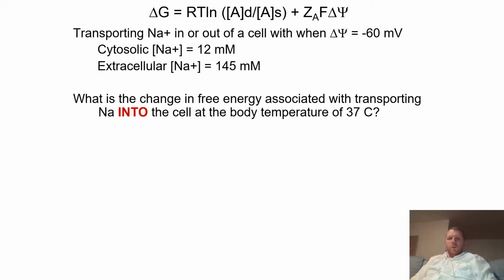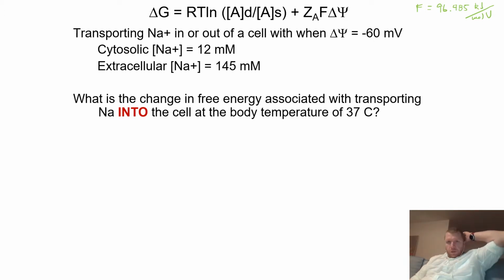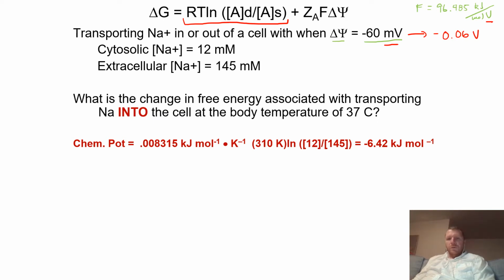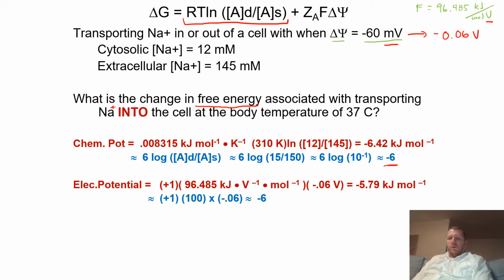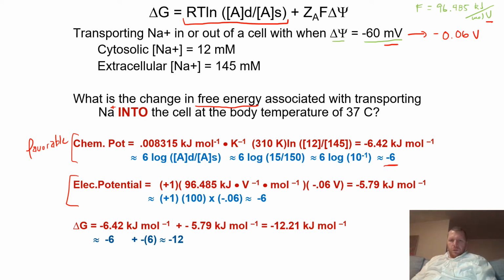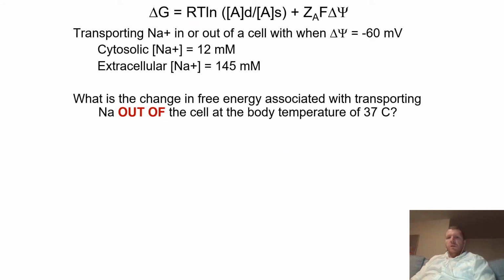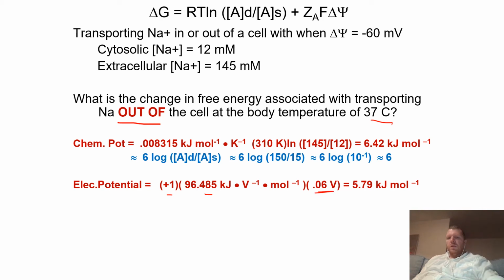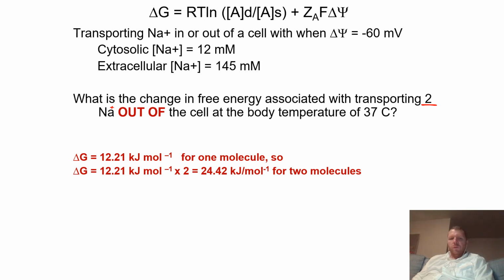Membrane Transport - pt2